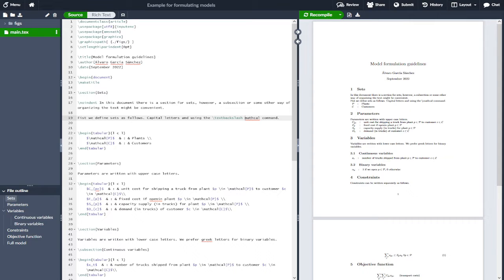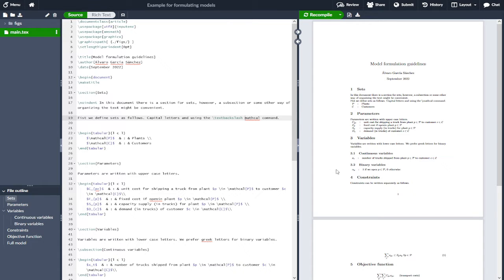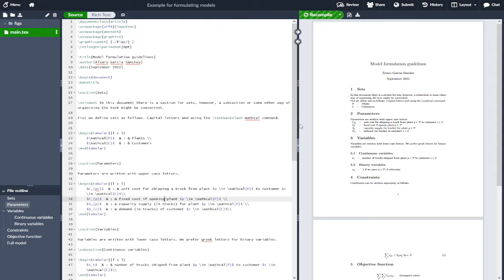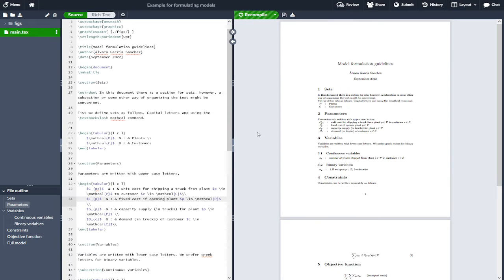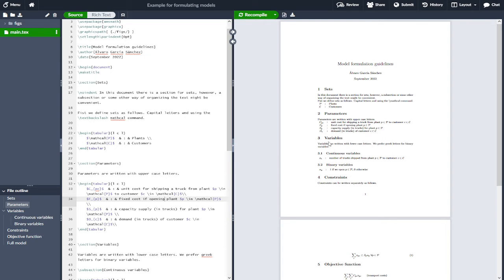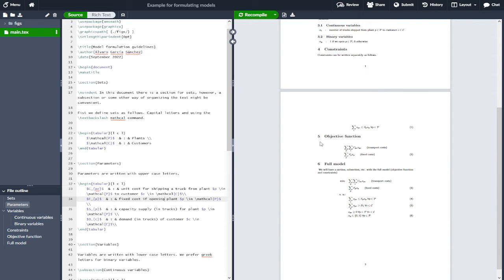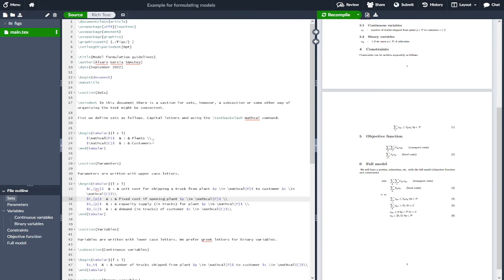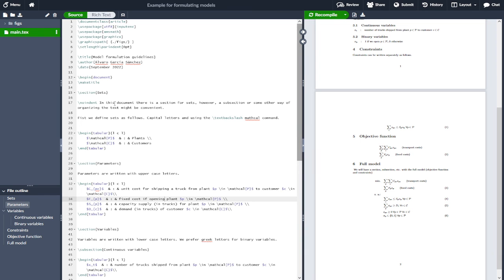Latex. Formulating LP models. 01 overview